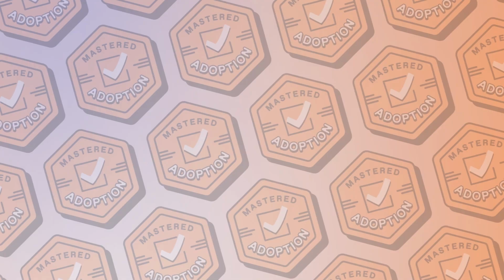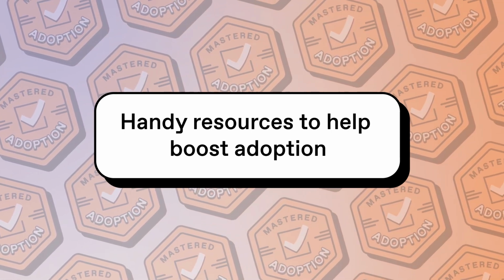Boost Your Productivity: Increase Microsoft 365 Adoption – IT Admin Training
🚀 Check out our Recipe for Increasing Microsoft 365 Adoption and See Your Productivity Skyrocket! 🚀

Ready to supercharge productivity in your organization? In this video, we introduce the top strategies for increasing Microsoft 365 adoption. Learn how to maximize your investment in the platform, drive user engagement, and optimize your workflows!

Video Content:
✅ The Importance of Microsoft 365 Adoption for Your Day to Day
✅ Proven Techniques to Drive User Engagement and Adoption
✅ Tips for Identifying Gaps in Your Adoption Strategy
✅ How to Use Self-Serve to Boost Productivity
✅ Tips from Microsoft MVPs to Increase Adoption ASAP

Your support helps us create more valuable content for you. 🔔